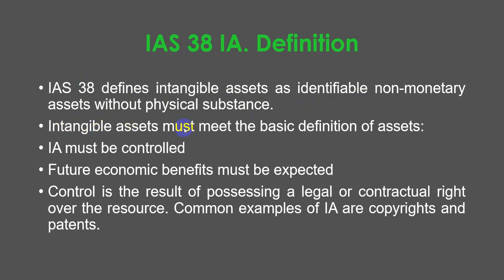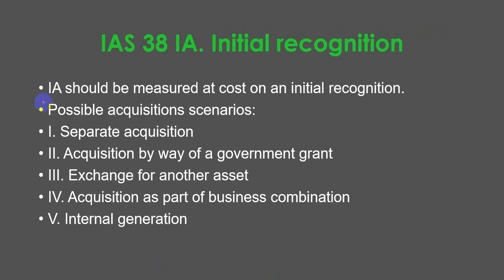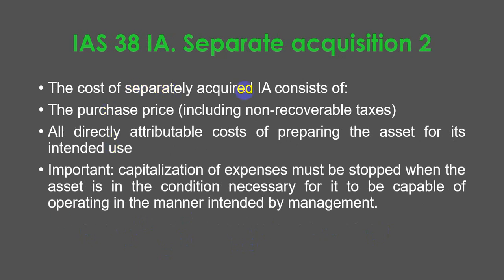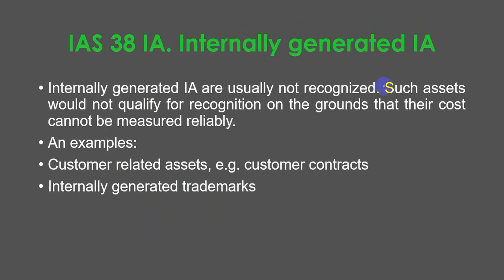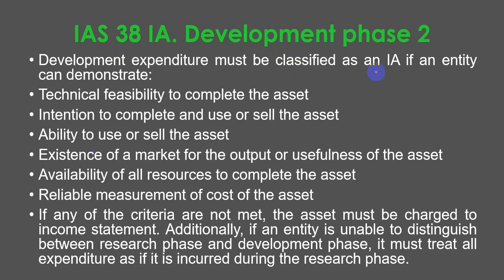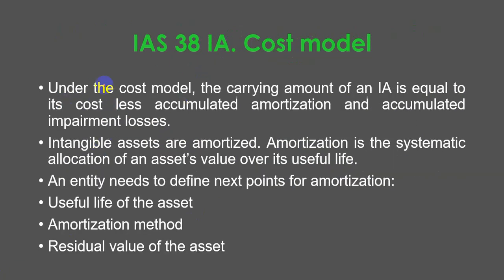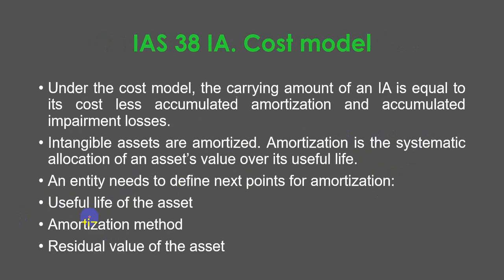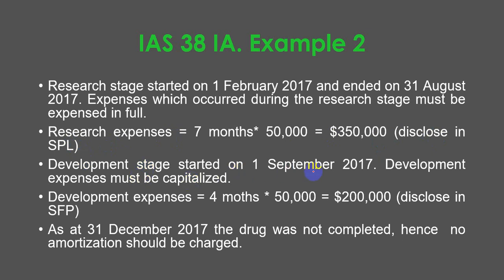Lecture 13. IAS 38 Intangible assets.